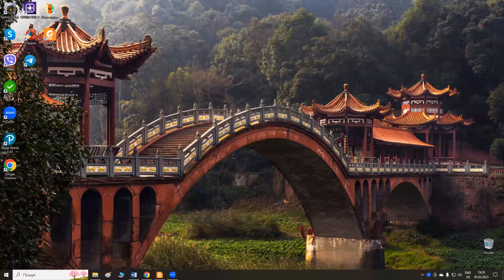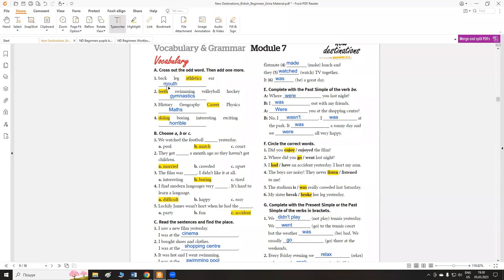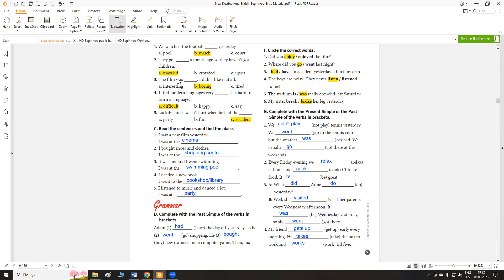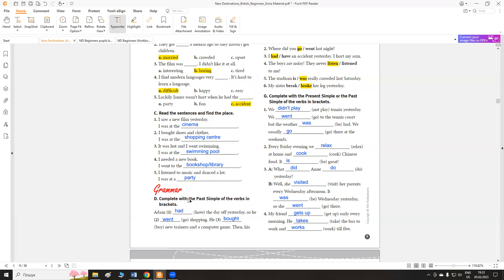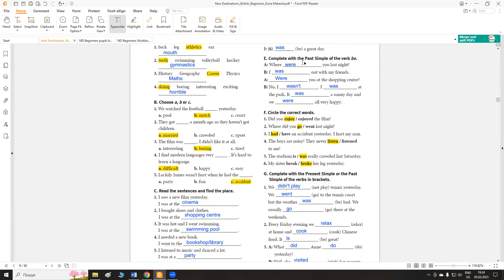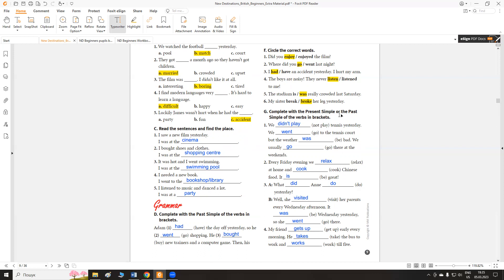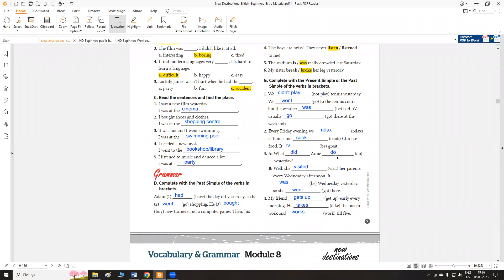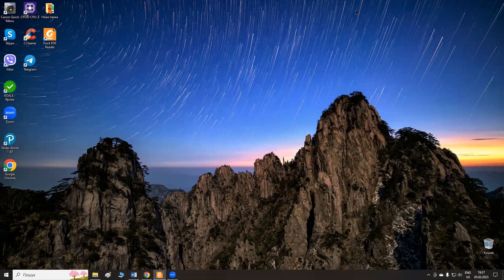ВІДПОВІДІ до Module Test 7 New Destinations Beginners